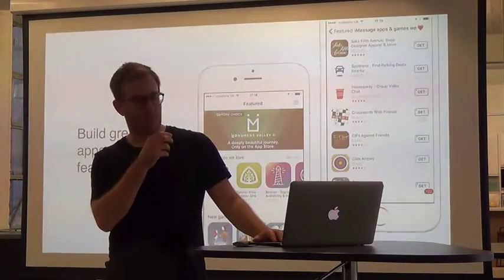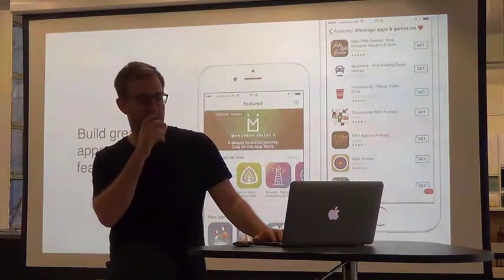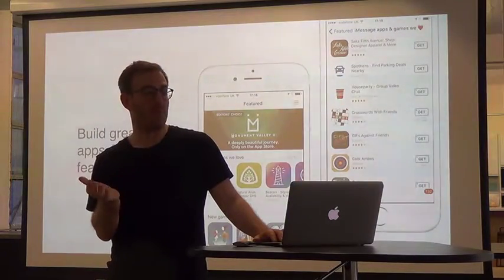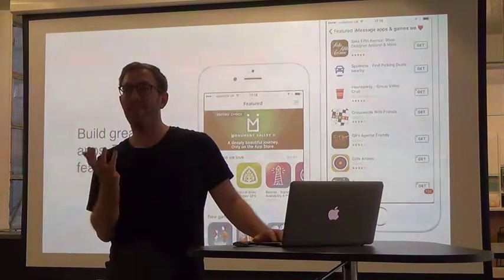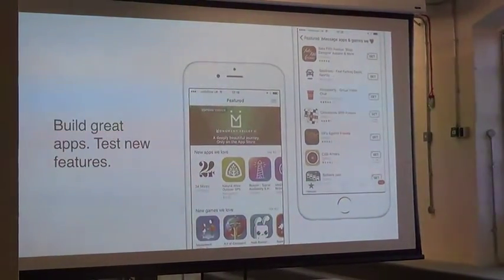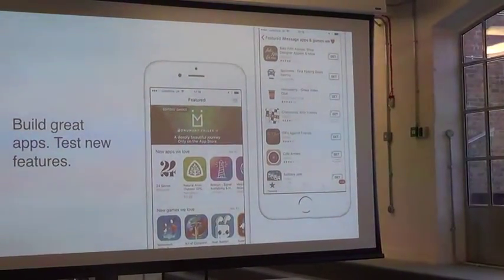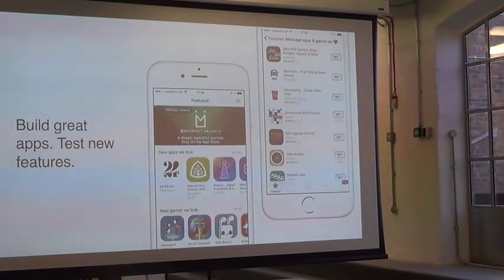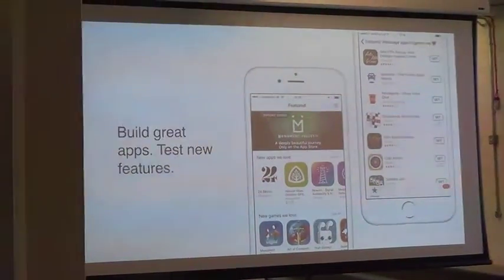Products That Count: Getting your first million mobile users Part 2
How do you go about launching products that attract millions of users? How do you go from ZERO to 1 MILLION users? Serial mobile entrepreneur and member of Facebook's Client Council, Joel Freeman shares his experience bringing fast growing apps to market and reveals what he learned along the way, including how to effectively design for virality and retention, how to maximise organic growth and invest in scaling paid opportunities, and what the future of the Appstore looks like.
About the speaker: Joel Freeman is co-Founder and CEO of Grabble & Mobula. He has launched services that have reached millions of users and ha ve been featured by Apple in over 100 countries. Interested in starting businesses from a young age, which led to an accidental delivery of 1m playing cards in London Bridge with no means to distribute them, Joel is obsessed with the future of mobile. He sits on the Facebook Client Council and strategizes about the future of native app distribution.